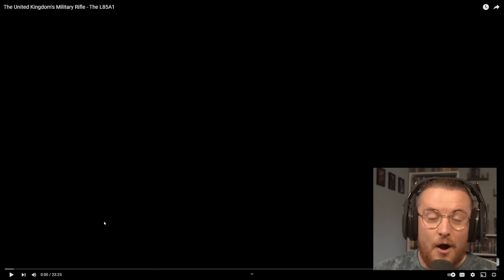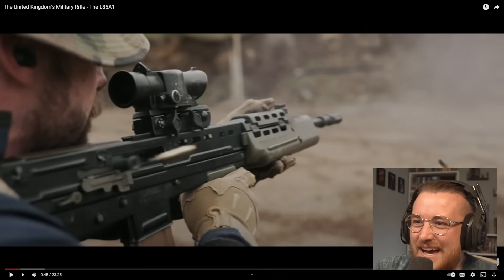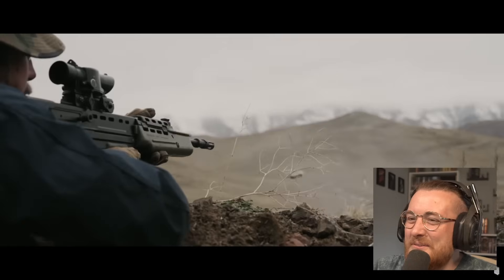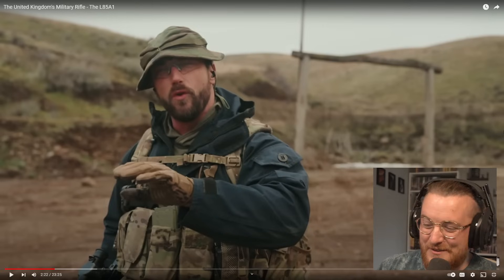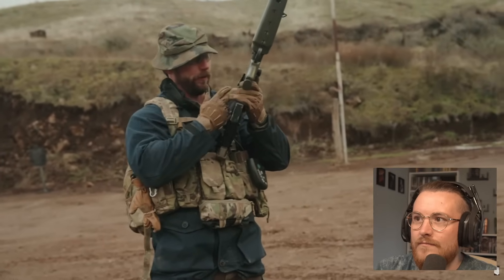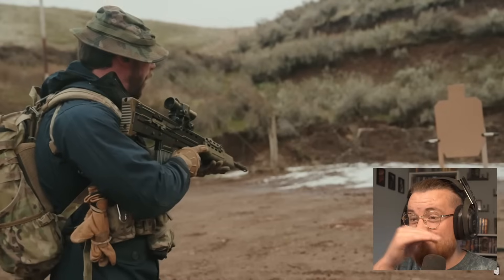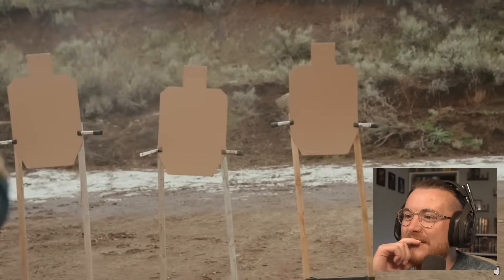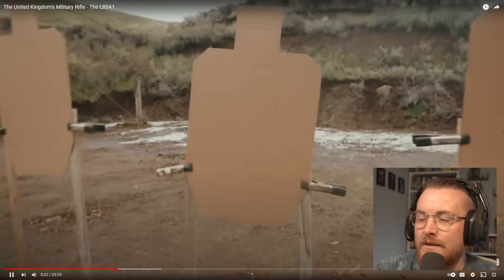Royal Marine Reacts To The United Kingdom's Military Rifle - The L85A1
MY EQUIPMENT:
Key Board
Audio mixer

Favorite Books:
Norse Mythology: Neil Gaiman
The Way of Kings: Brandon Sanderson
Breath: James Nestor
We Are Nature: Ray Mears
The Last Kingdom: Bernard Cornwell